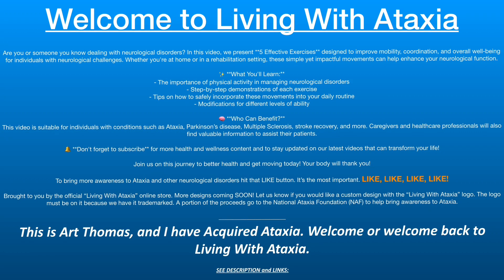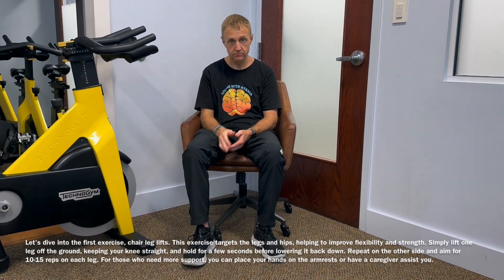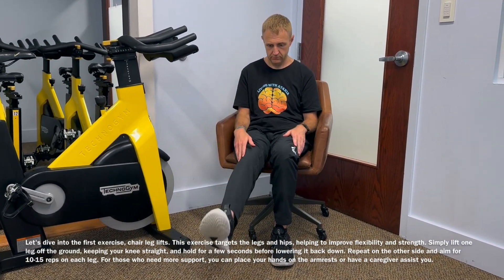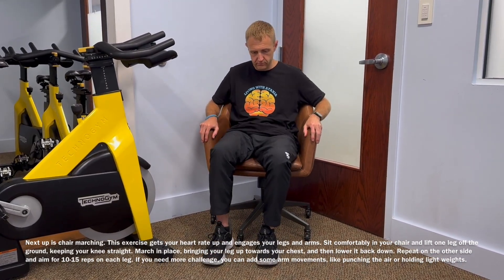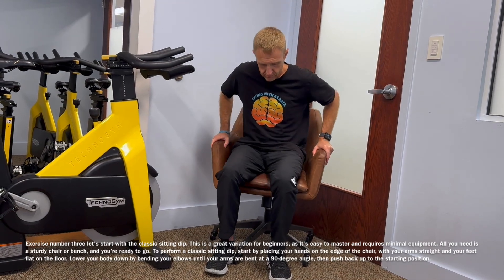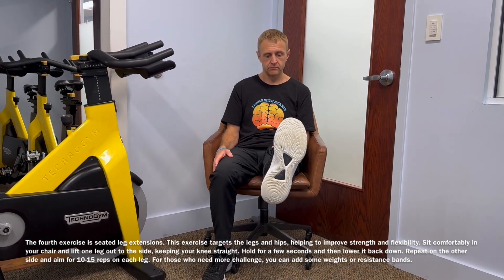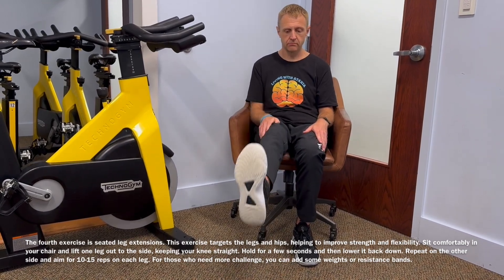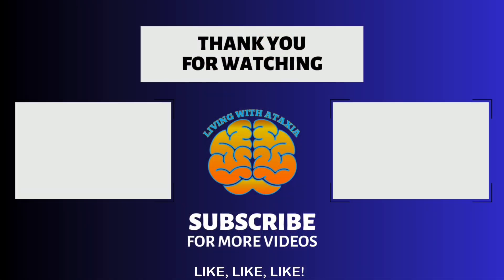5 Exercises to Improve Neurological Disorders - Sit Down and Get Moving! - Part 1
5 Exercises to Improve Neurological Disorders - Sit Down and Get Moving! - Part 1

Are you or someone you know dealing with neurological disorders? In this video, we present **5 Effective Exercises** designed to improve mobility, coordination, and overall well-being for individuals with neurological challenges. Whether you're at home or in a rehabilitation setting, these simple yet impactful movements can help enhance your neurological function.

- The importance of physical activity in managing neurological disorders
- Step-by-step demonstrations of each exercise
- Tips on how to safely incorporate these movements into your daily routine
- Modifications for different levels of ability

This video is suitable for individuals with conditions such as Ataxia, Parkinson’s disease, Multiple Sclerosis, stroke recovery, and more. Caregivers and healthcare professionals will also find valuable information to assist their patients.

Join us on this journey to better health and get moving today! Your body will thank you!

Let's dive into the first exercise, chair leg lifts. This exercise targets the legs and hips, helping to improve flexibility and strength. Simply lift one leg off the ground, keeping your knee straight, and hold for a few seconds before lowering it back down. Repeat on the other side and aim for 10-15 reps on each leg. For those who need more support, you can place your hands on the armrests or have a caregiver assist you.
Next up is chair marching. This exercise gets your heart rate up and engages your legs and arms. Sit comfortably in your chair and lift one leg off the ground, keeping your knee straight. March in place, bringing your leg up towards your chest, and then lower it back down. Repeat on the other side and aim for 10-15 reps on each leg. If you need more challenge, you can add some arm movements, like punching the air or holding light weights.
Exercise number three let's start with the classic sitting dip. This is a great variation for beginners, as it's easy to master and requires minimal equipment. All you need is a sturdy chair or bench, and you're ready to go. To perform a classic sitting dip, start by placing your hands on the edge of the chair, with your arms straight and your feet flat on the floor. Lower your body down by bending your elbows until your arms are bent at a 90-degree angle, then push back up to the starting position.
The fourth exercise is seated leg extensions. This exercise targets the legs and hips, helping to improve strength and flexibility. Sit comfortably in your chair and lift one leg out to the side, keeping your knee straight. Hold for a few seconds and then lower it back down. Repeat on the other side and aim for 10-15 reps on each leg. You can add some weights or resistance bands for those who need more challenge.
Last but not least is seated trunk rotations. This exercise targets the core and helps improve flexibility and coordination. Sit comfortably in your chair and place your hands behind you on the armrests. Twist your torso to one side, keeping your feet flat on the floor, and hold for a few seconds. Twist back to the starting position and repeat on the other side. Aim for 10-15 reps on each side. For those who need more support, you can place your hands on your thighs or have a caregiver assist you.